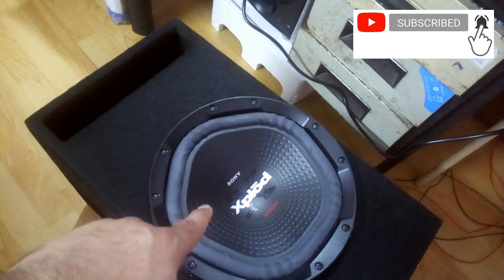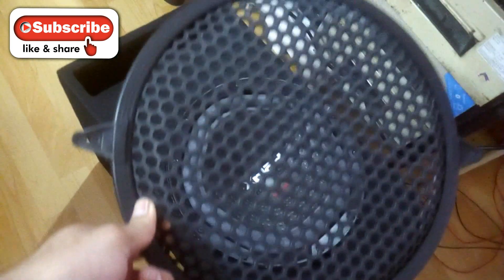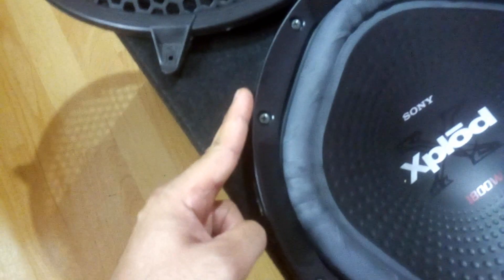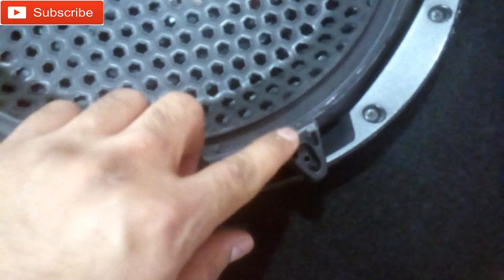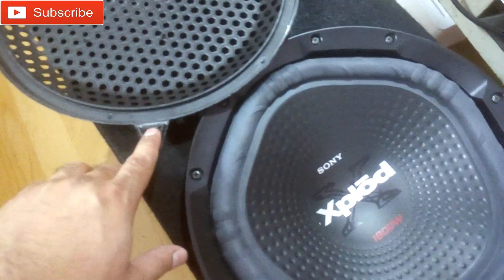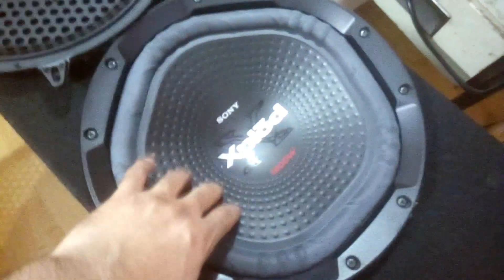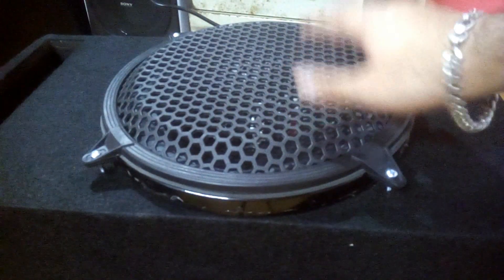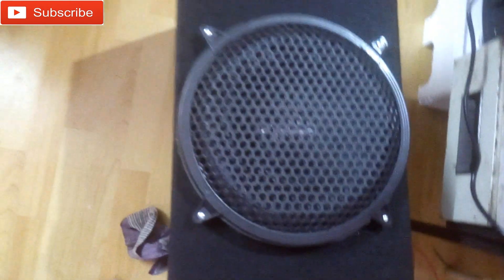How To Install Speaker Grill On Car Subwoofer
Speaker Grill